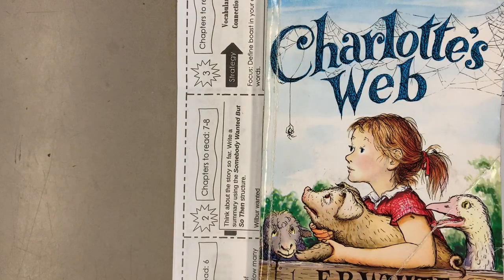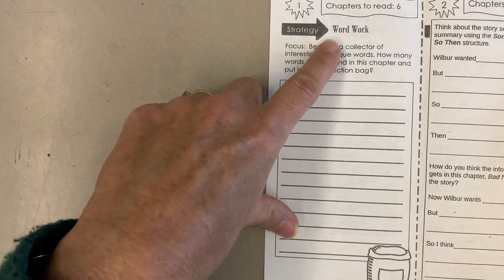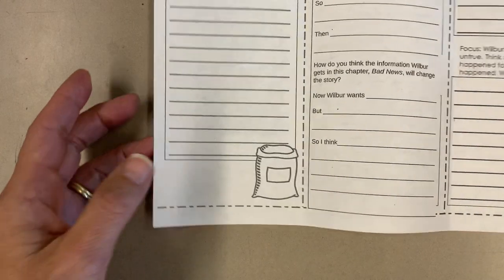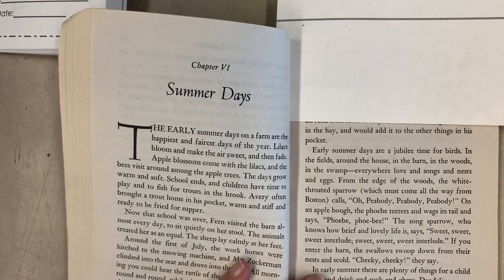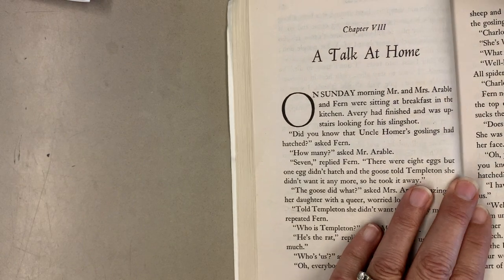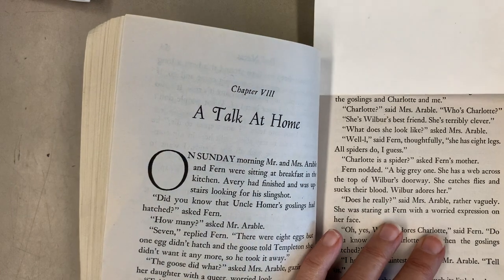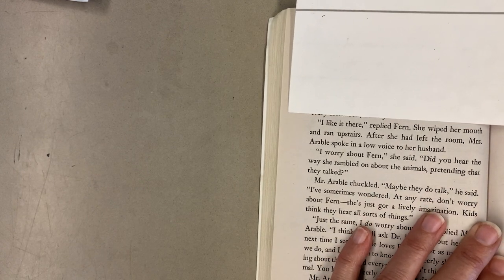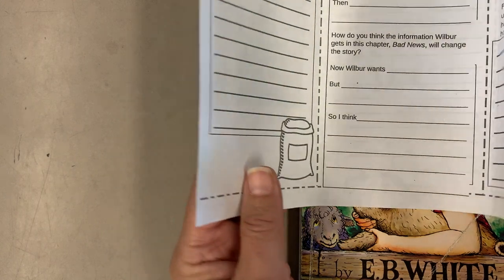Charlotte’s Web: Chapters 6-8